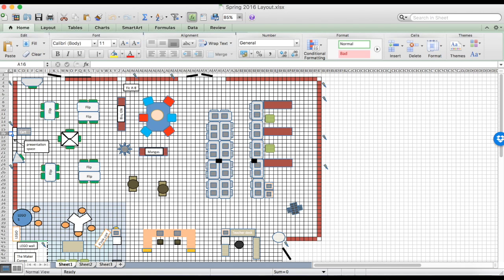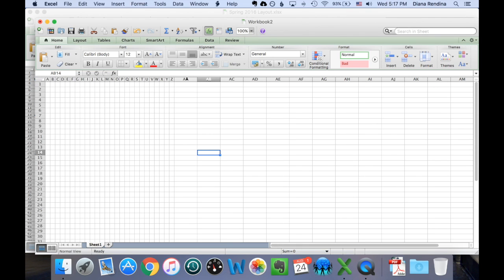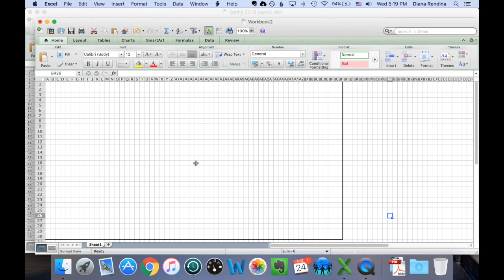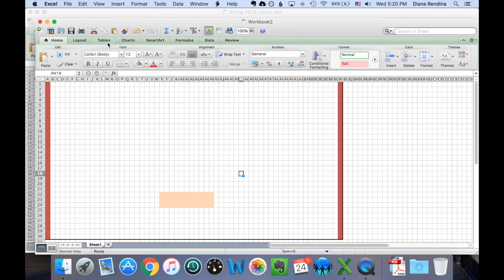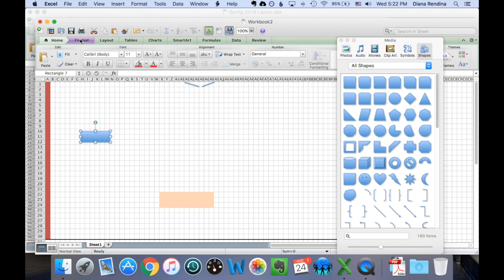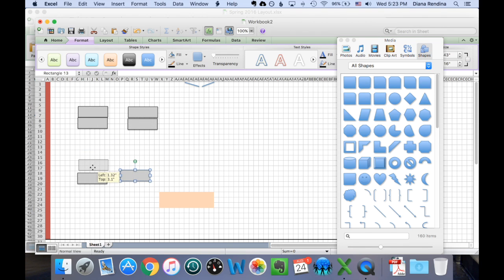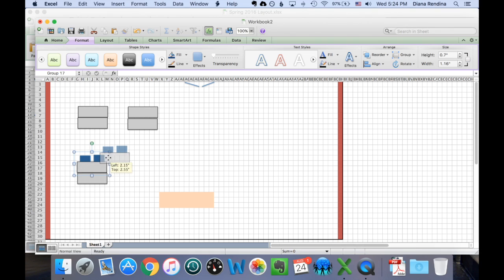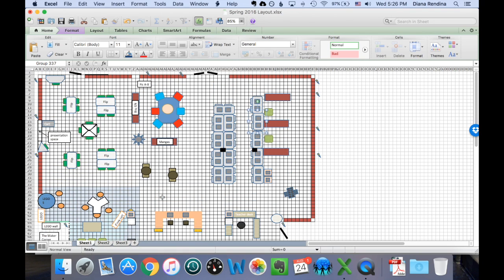Excel Floorplan Tutorial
This video is a tutorial of how to create a floorplan of your library or classroom using Microsoft Excel.  I made the tutorial on a Mac, but most of this easily converts over to PCs as well.

Note: I created this tutorial for a specific blog post focusing on planning the layout of a library space.  I am not able to answer questions about other versions of excel, other programs, or troubleshooting.